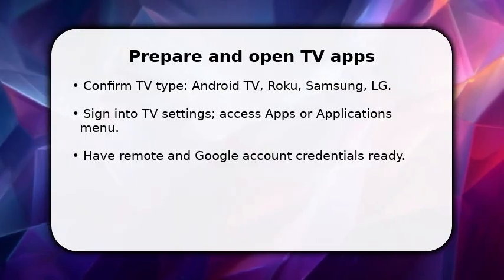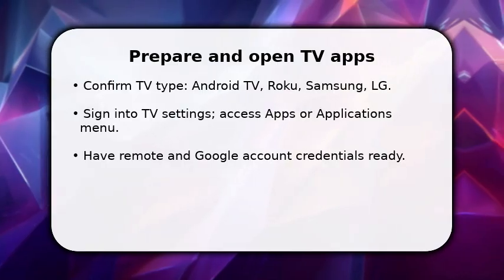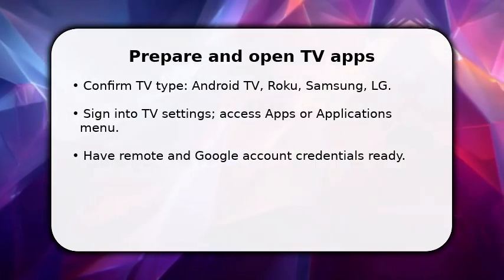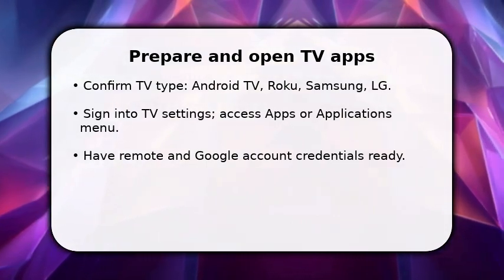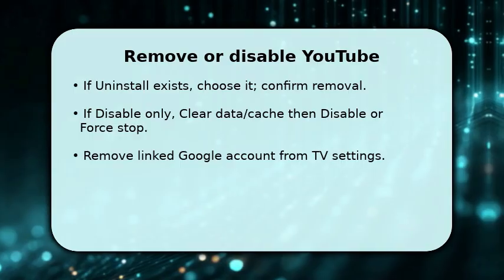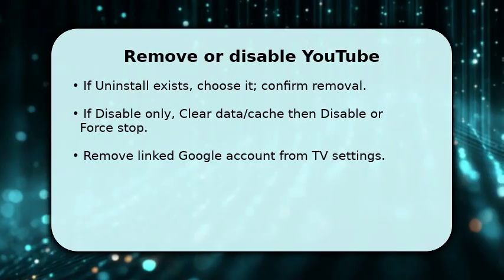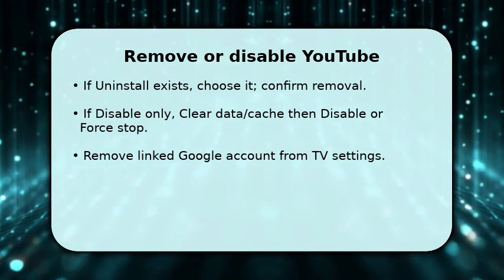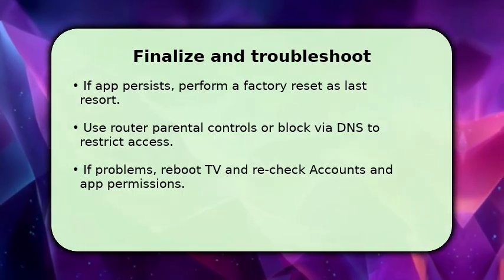How to Delete Youtube in Tv (full Guide)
This comprehensive guide walks you through the process of deleting a YouTube channel on your TV. Whether it's for cleaning up old content or starting fresh, we cover all necessary steps to ensure a smooth deletion experience directly from your television interface.

YouTube, DeleteChannelOnTV, HowToRemoveYoutubeChannelsTelevision, GuideForDeletingYouTubeFromSmartTV, ManageYourYoutubeAccountViaRemoteControl, StepByStepCleanupOfOldContent, DirectlyDeleteYoutbeeonTv, StreamlinedChannelRemovalOnAndroidDevice, DigitalOrganization, OptimizeHomeScreenForDeletionProcess